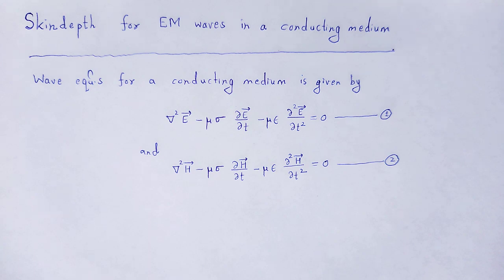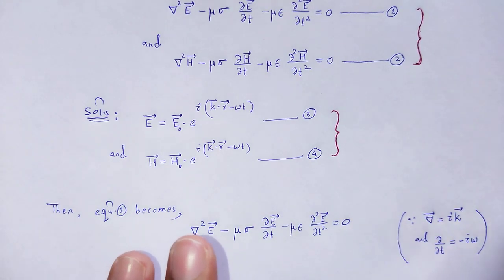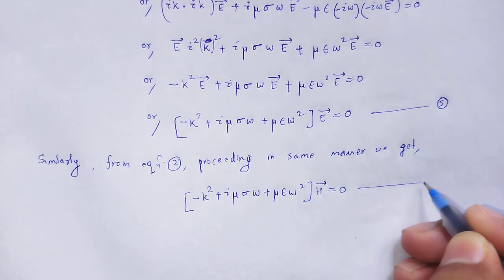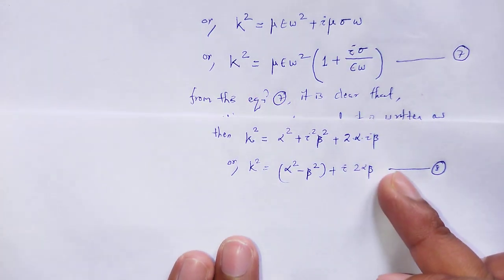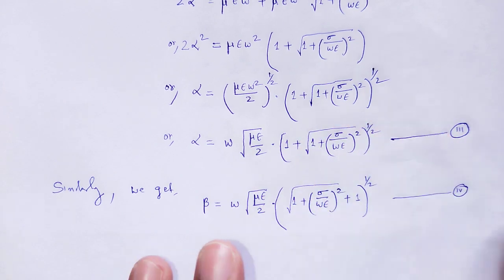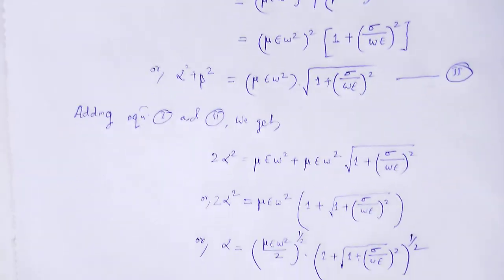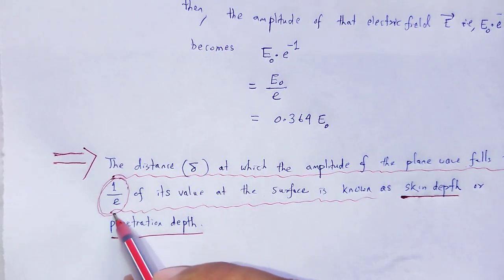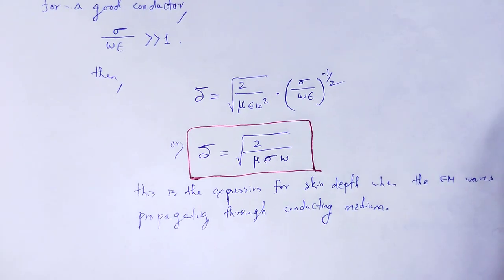ELECTROMAGNETIC THEORY: Skindepth for EM waves in a conducting medium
In this video we studied about the concept of Skindepth for EM waves in a conducting medium.